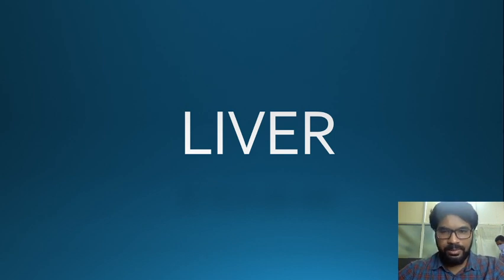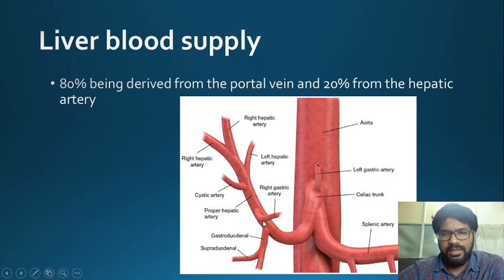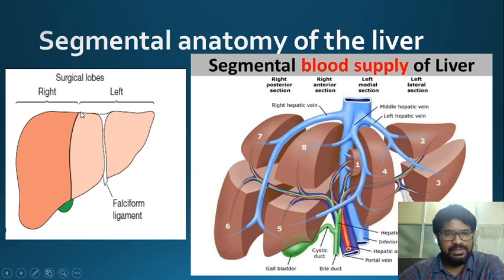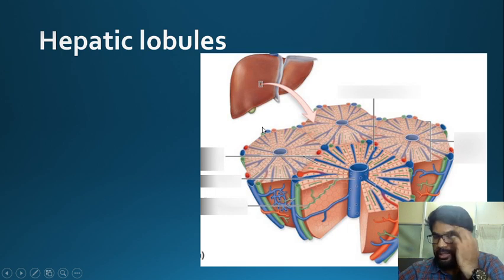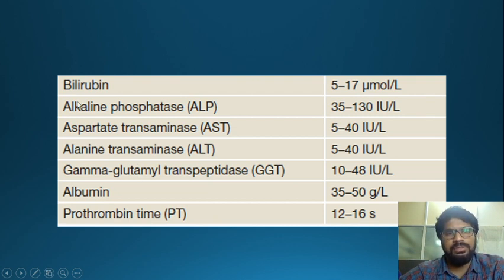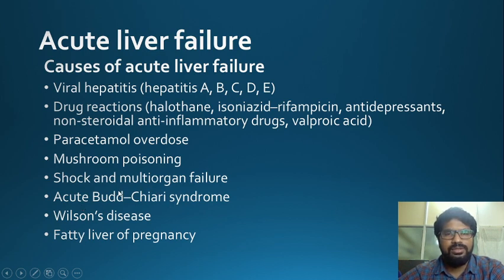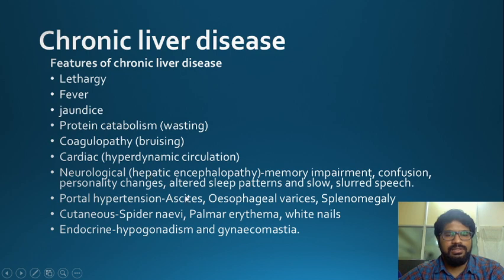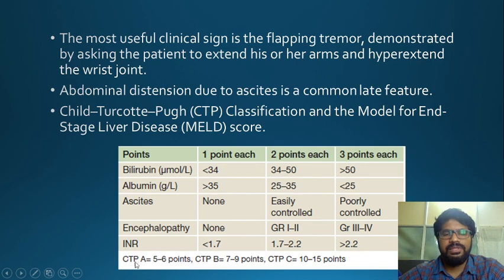MIMS 2nd M.B.B.S 4th & 5th Semester(2k18 Reg. + 2k18 Instant Batch) Live Stream